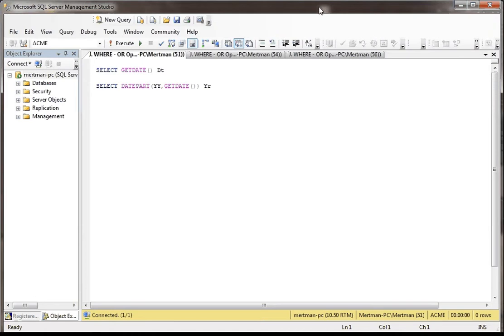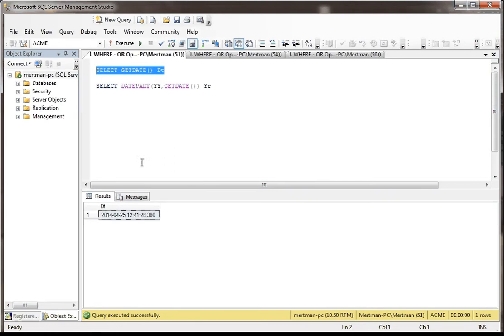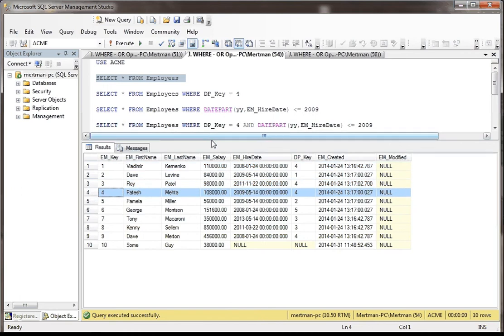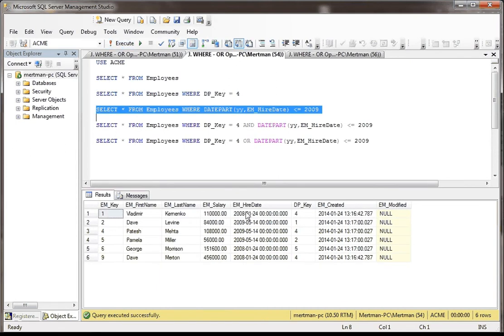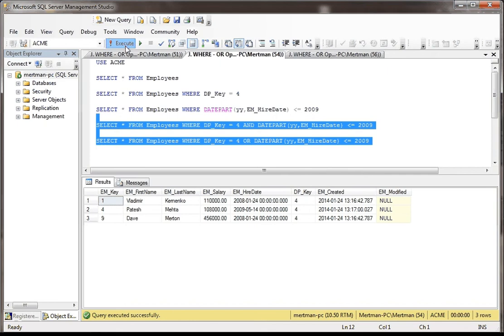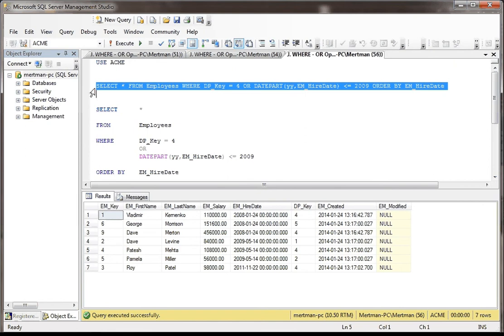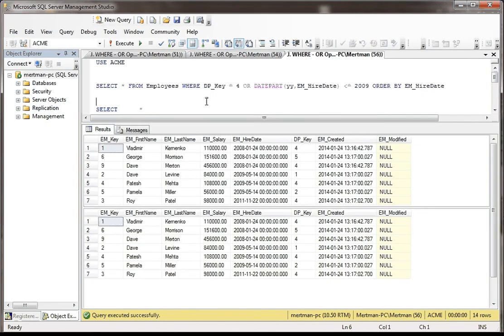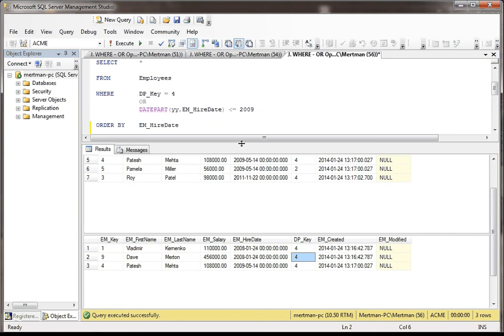SQL Server -- Query Table Record Data via TSQL - WHERE CLAUSE - The OR Operator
How to us the OR operator in a WHERE clause. What to do and not do. Work smart, code less.